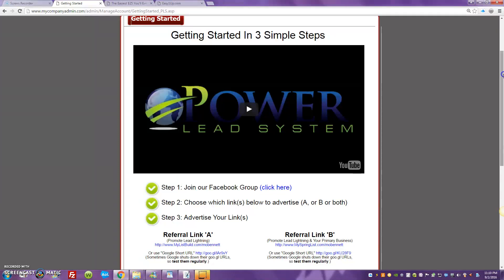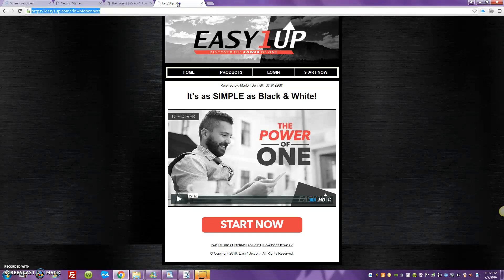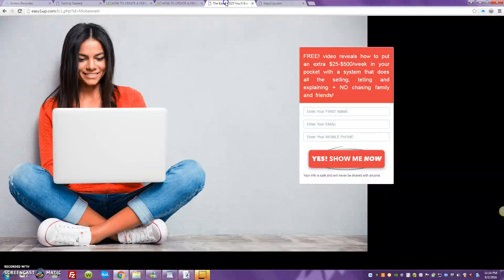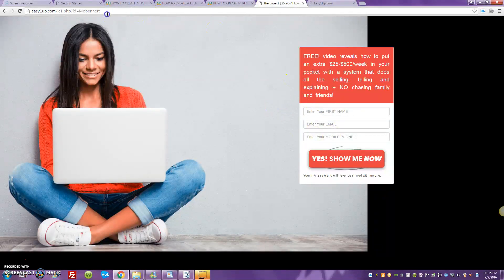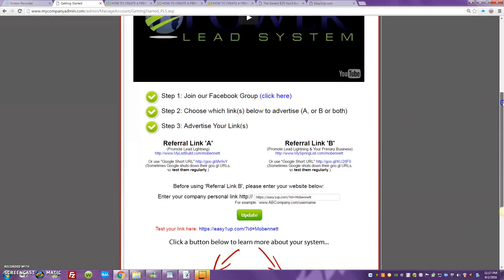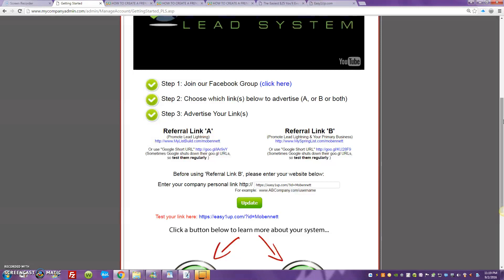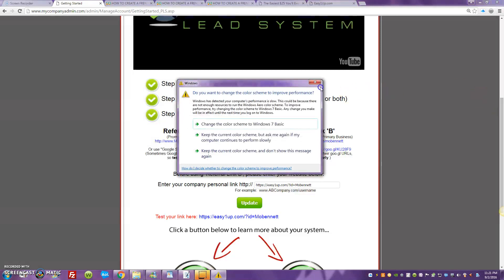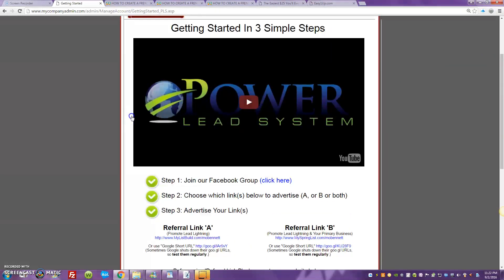Promote Easy 1 up With Lead Lightning !!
watch the easy 1 up presentation

in this encore video follow-up
I just want to recap what I talked
about in the last video.

The easiest way to get started promoting
easy 1Up is to connect it to The Lead Lighting
automated Sales Funnel

This a is an incredible way to start building
your list while earning $6 commission & promoting
easy 1 up at the same...

imagine that...paying yourself to build your list.

you can get started with Lead Lighting for a
one time payment of just $7 and be completely
set-up within the next half hour

Visit the link below to see my

Visit the link below to see

BE sure to put/question for
Marlon’ in the subject line